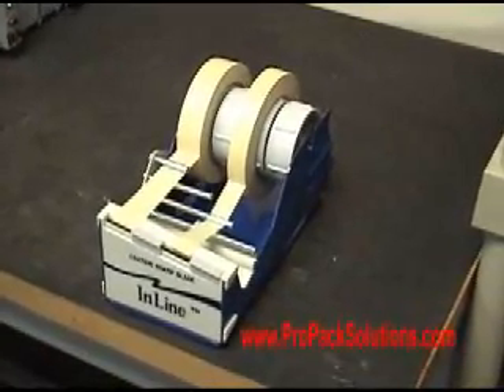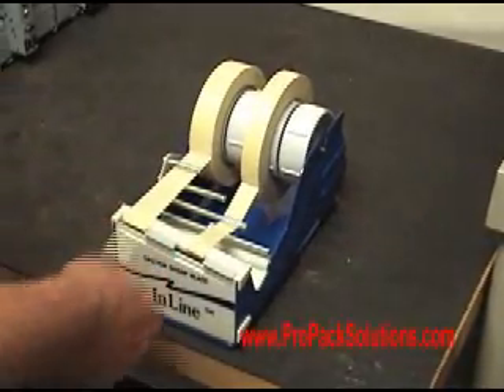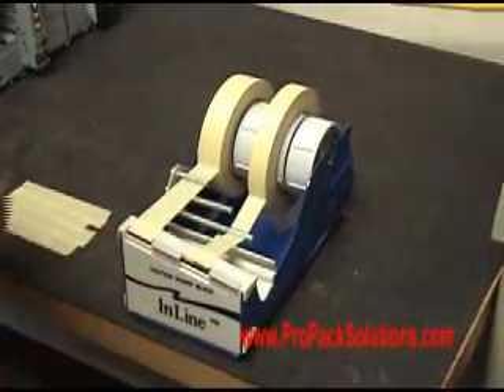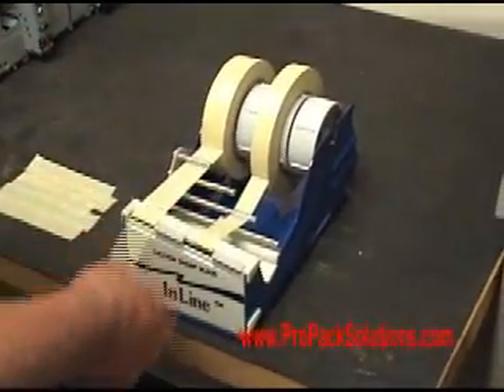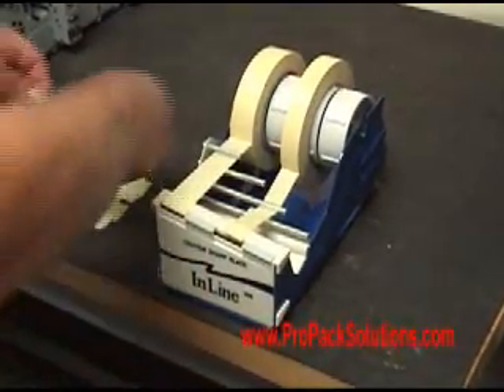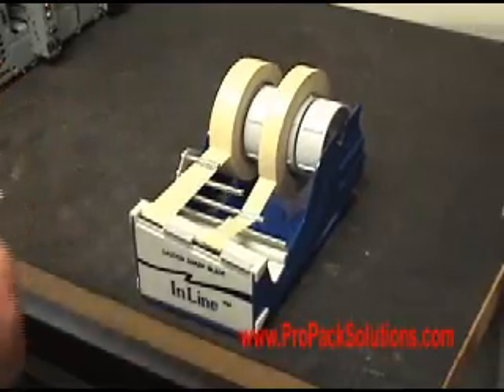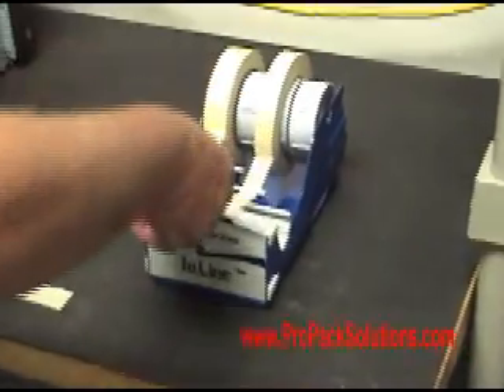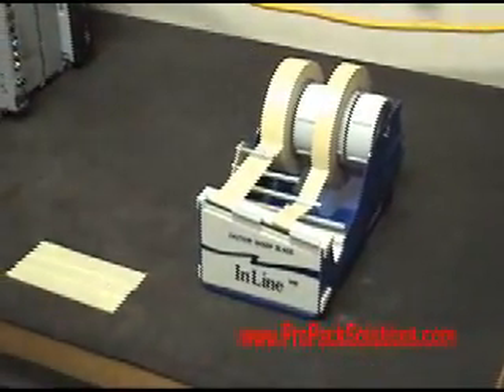Achem Inline Tape Dispenser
Achem Inline tape dispensers are available in 1, 2, 3, or 4 inch models and offer independant core holders for each roll.  Cores may be combined for wider rolls.  If you have a 3 inch you can install 3 one inch rolls or 1 one inch roll and 1 two inch roll, or 1 three inch roll.  Take rolls of tape on 3 inch core.